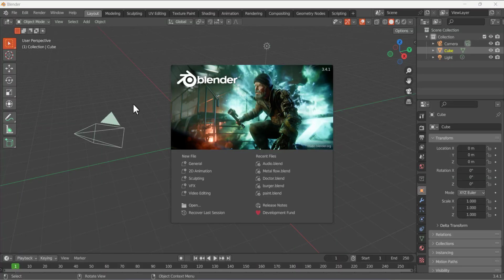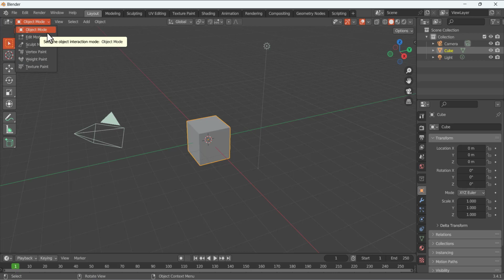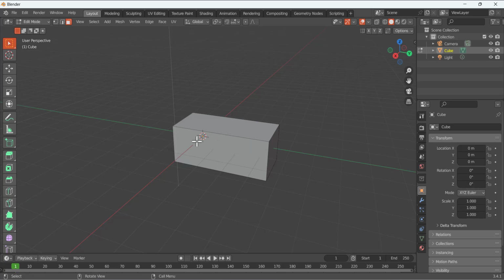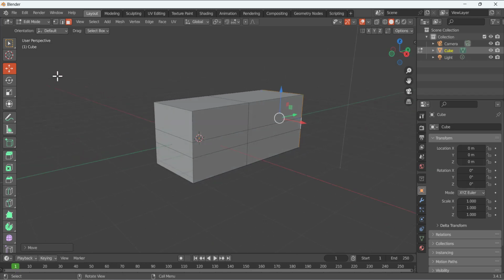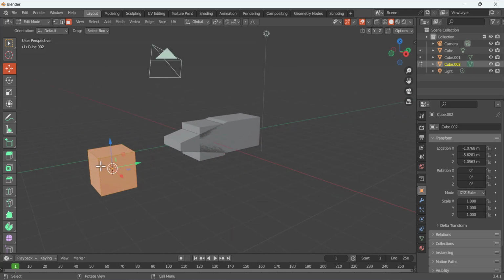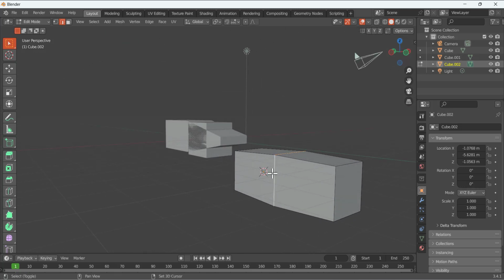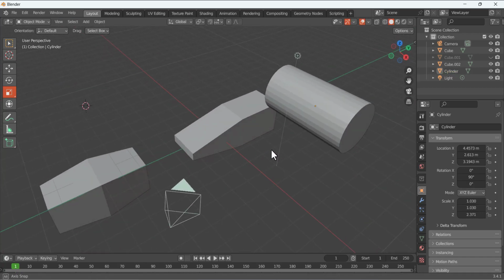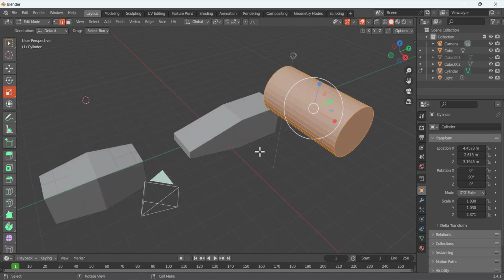Blender Absolute Beginners Tutorials | Day 0 Tutorials for Blender | 3D Modeling in Blender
I Explain the basic of 3D modeling in Blender.Get Started with this video and follow the tricks explained in the end of video for beginners.